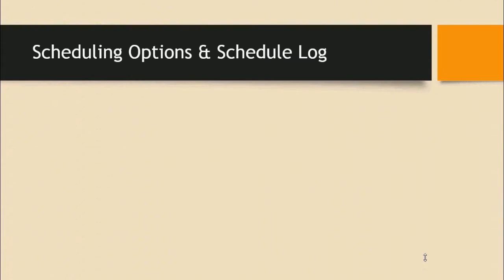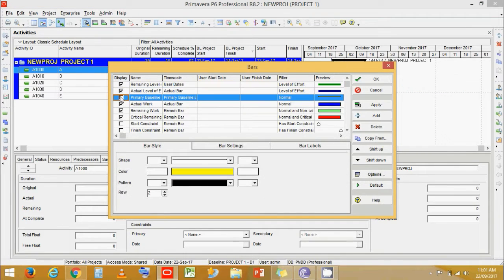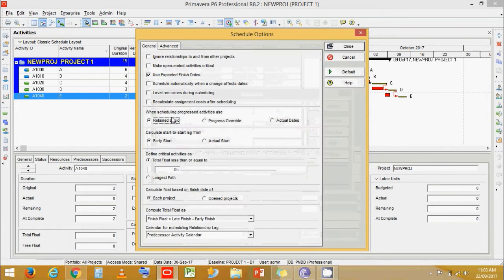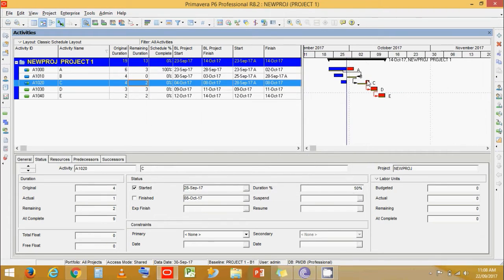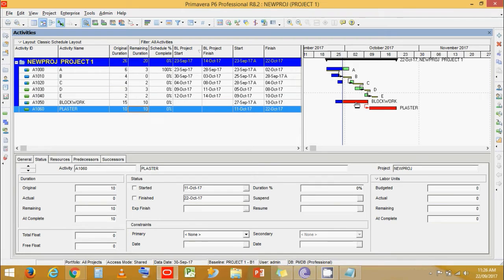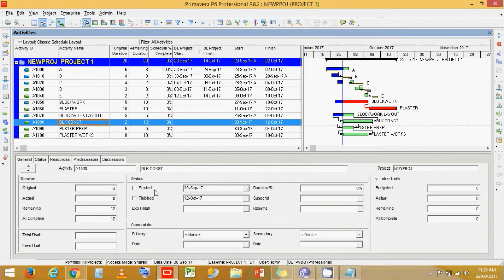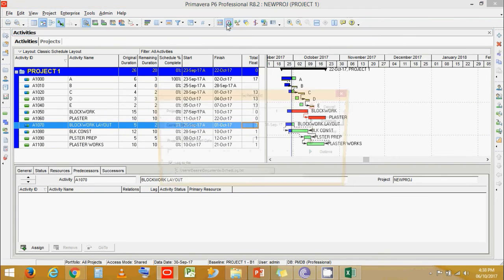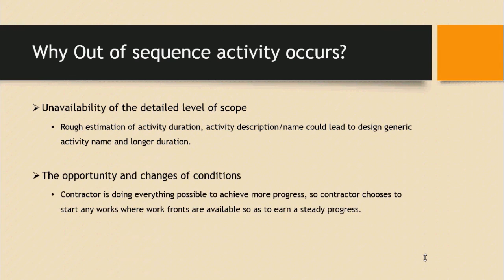Primavera P6 Scheduling, Baseline & Updating Progress